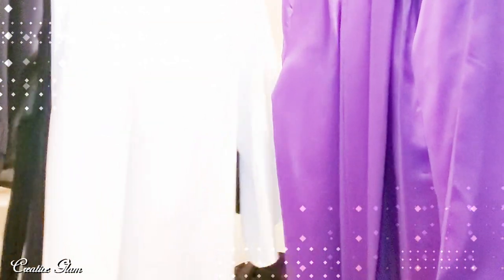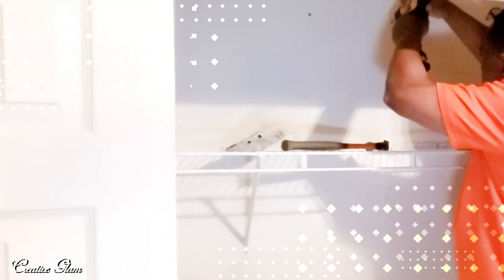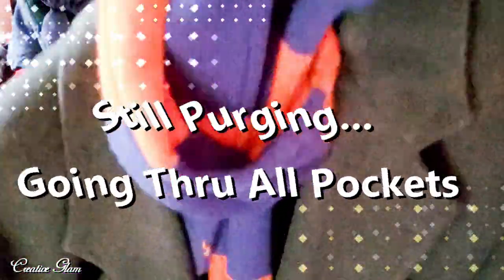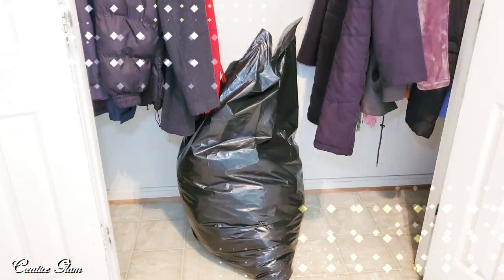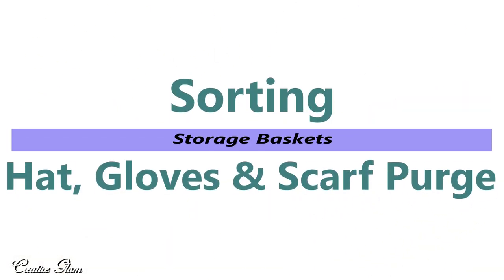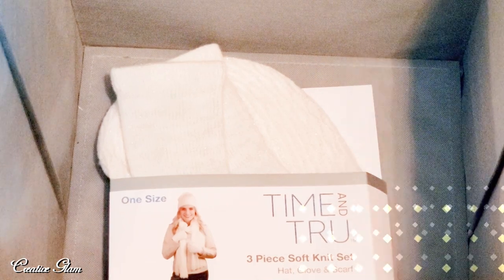Entryway Closet Re-Organization 2020 || Functional Entryway Closet || Closet Storage Solutions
Hi Guys! I'm back with today's video: Entryway Closet Re-Organization 2020 || Functional Entryway Closet || Closet Delcutter & Storage Solutions New Videos every week Subscribe Click the subscribe button and join the Creative Glam Team!

**My Tech Gear**
📷 Lighting Kit